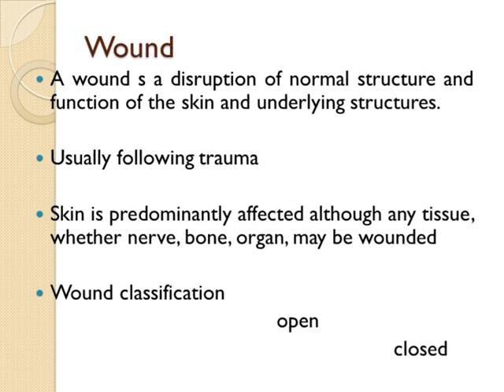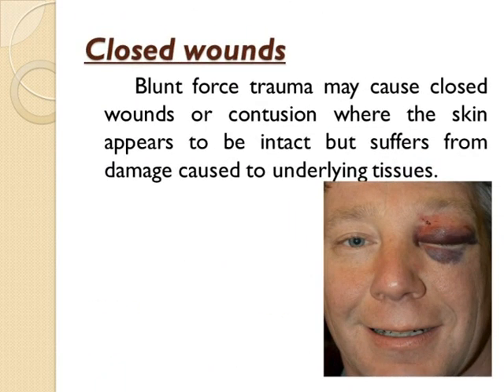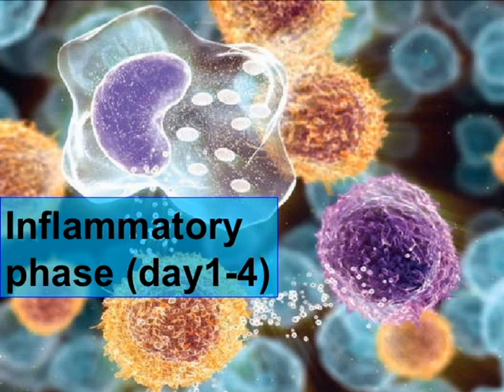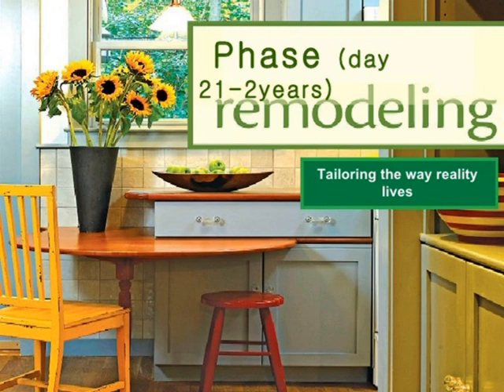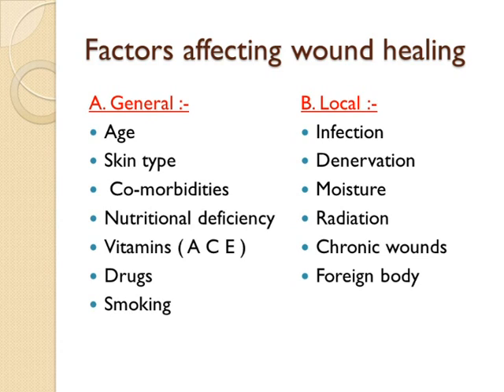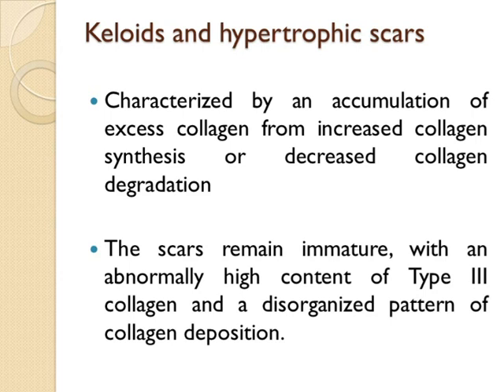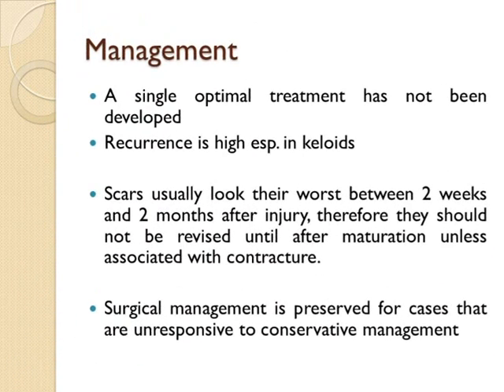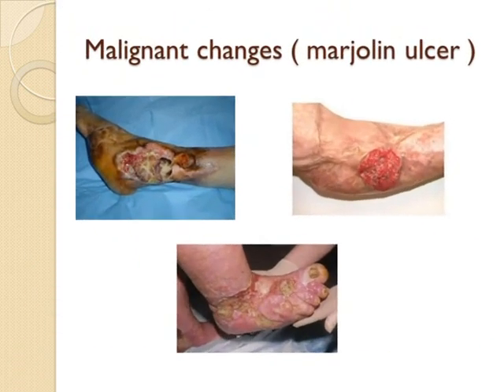ABNORMAL WOUND HEALING DR HANY SAAD